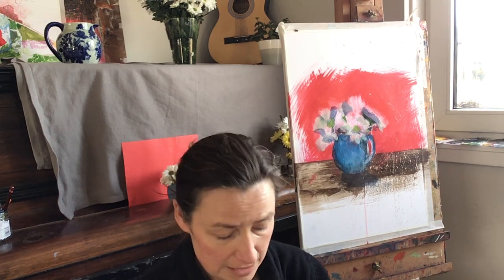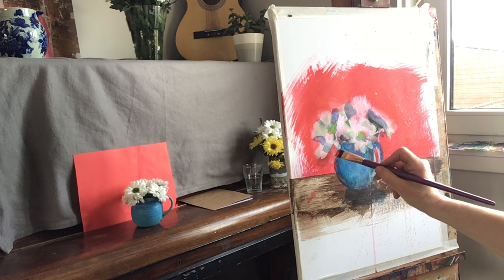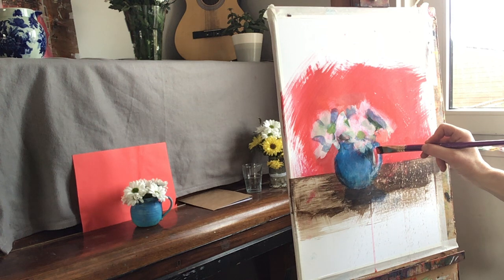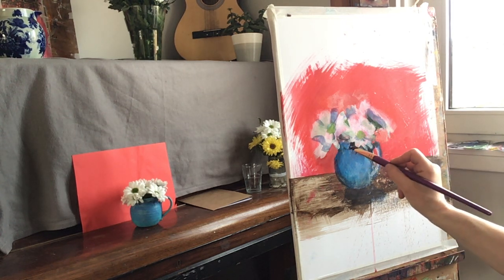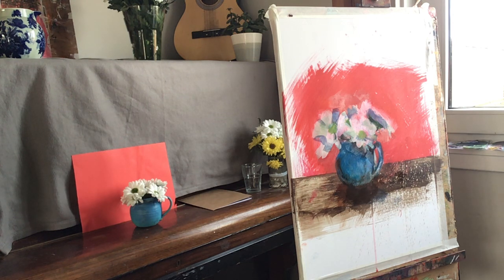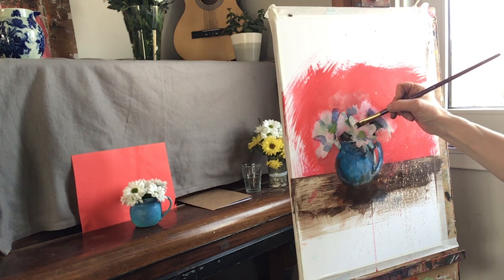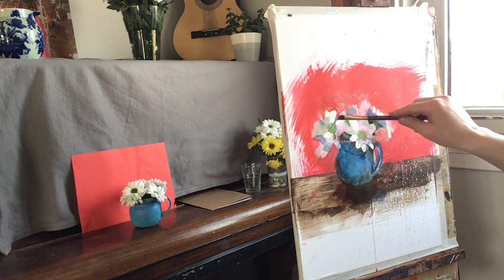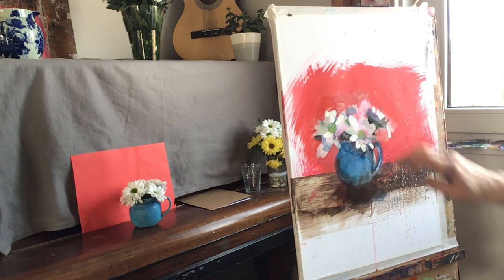11 March 2021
Daisies blue jug step 2